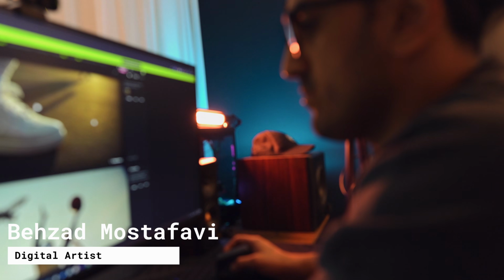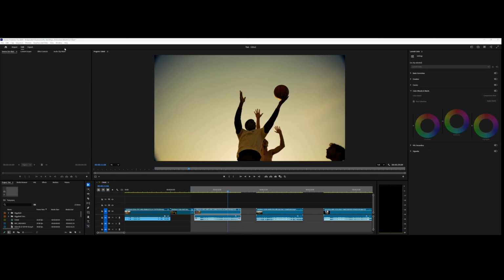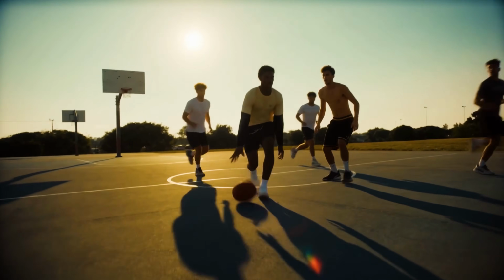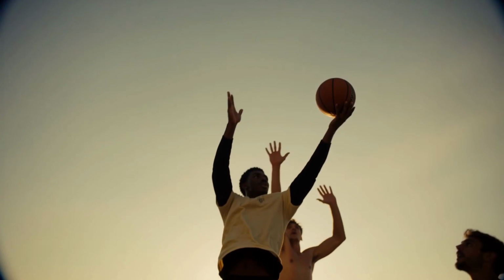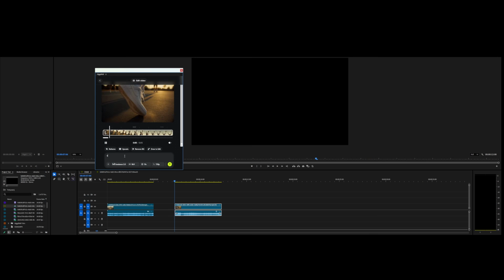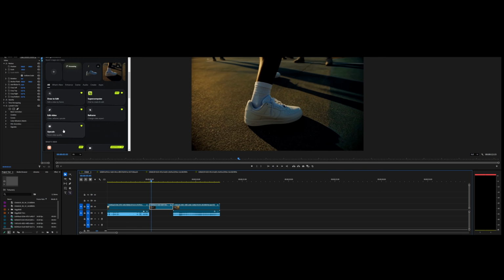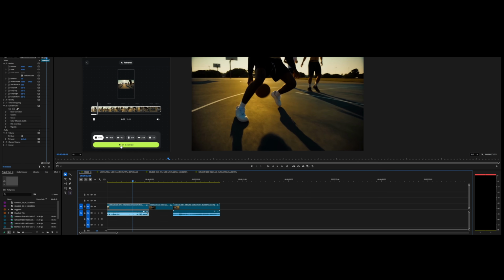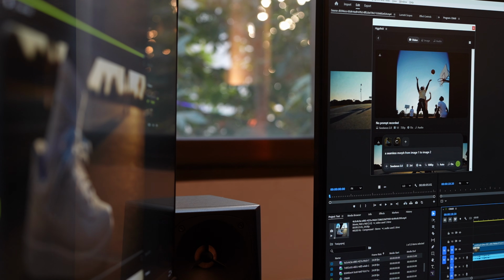This AI Plugin Turned My Timeline Into a Commercial Studio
What if your entire commercial production lived inside your Premiere timeline? No exporting, no browser tabs, no jumping between five different platforms — just AI video editing right where you already work.

In this video I put the Higgsfield Adobe Plugin to the test by building a sneaker commercial from scratch — every shot AI-generated, every transition, edit, and polish handled inside Premiere Pro. We're covering the full workflow, feature by feature:

⏱️ What's inside:
✅ Installing the Higgsfield Adobe Plugin (macOS & Windows)
✅ Generating AI clips with Seedance directly in the timeline
✅ Building seamless AI transitions between shots (Kling & Seedance)
✅ Adding elements with Draw to Edit
✅ Editing scenes with the Edit Video feature
✅ Color-matching AI footage using Lumetri Color in Premiere Pro
✅ Upscaling shots to 4K with the built-in AI upscaler
✅ Reframing clips for Reels, TikTok, and cinematic 21:9
✅ Changing the entire mood of a shot with Change Weather

Honestly, this is the first AI editing plugin that actually feels built for editors. Every one of the world's best AI video models — Seedance 2.0, Nano Banana, Soul 2.0, GPT Image 2 — living inside Premiere Pro. No roundtripping. No exporting. Your timeline, your AI, zero interruptions.

The Higgsfield Adobe Plugin works on both macOS and Windows and runs inside Premiere Pro 2024+ and After Effects 2024+. Installation is completely free.

If you're a video editor, content creator, or filmmaker looking to speed up your workflow with AI, this one's worth trying.